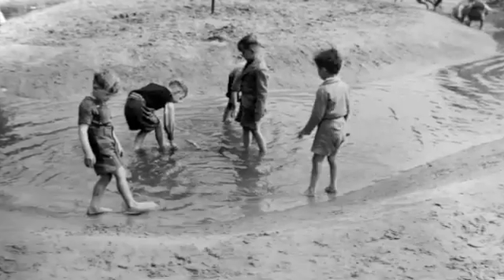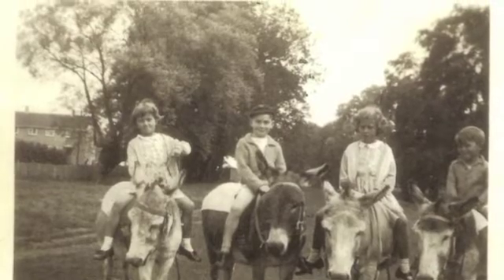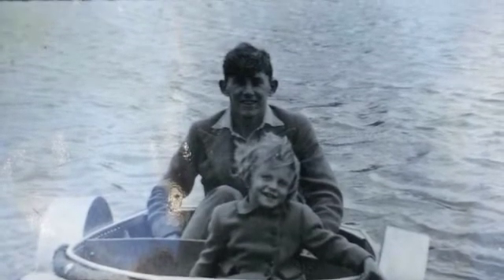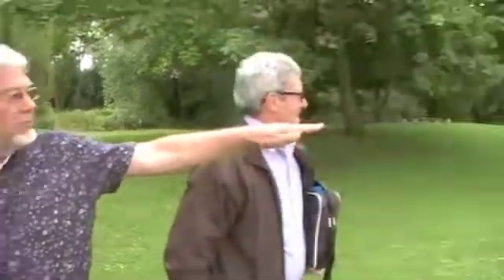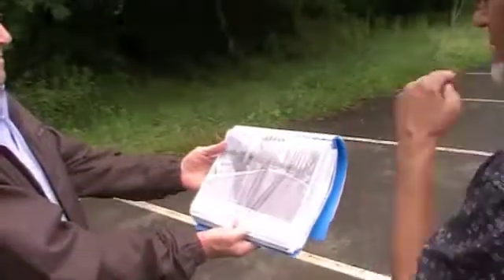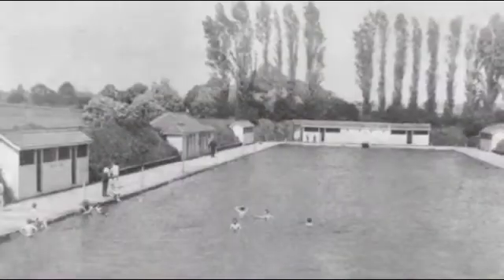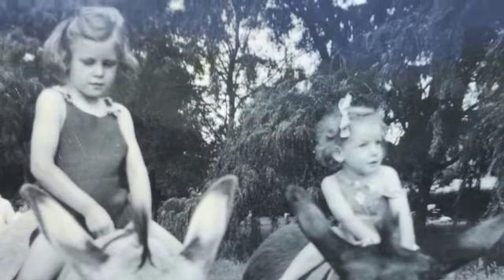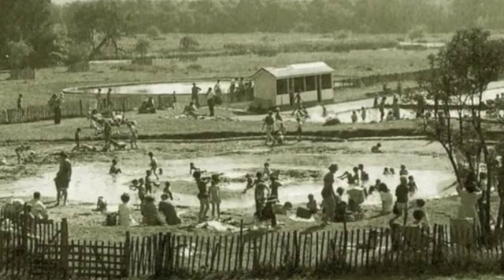Seaside by the Stour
Toddler's Cove in Canterbury has a unique history as explained by members of the Original Toddler's Cove Group...